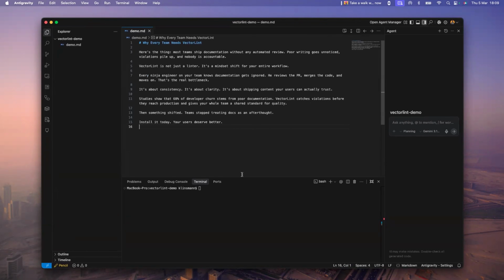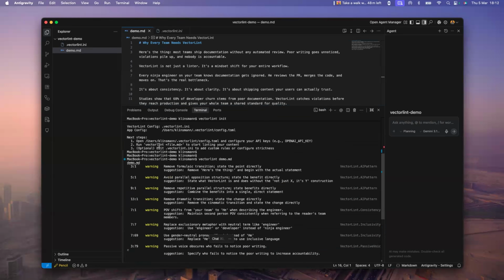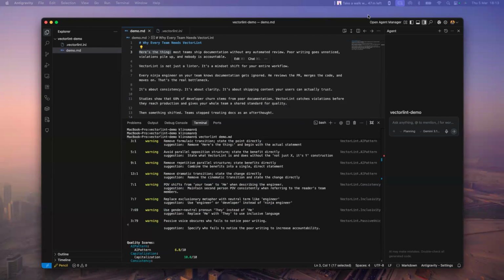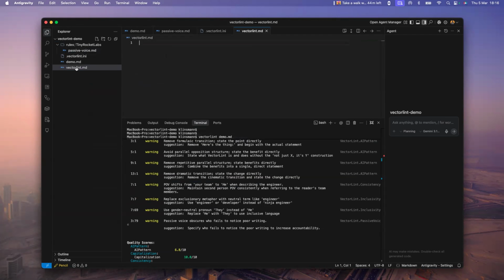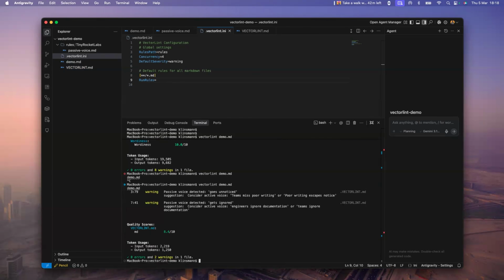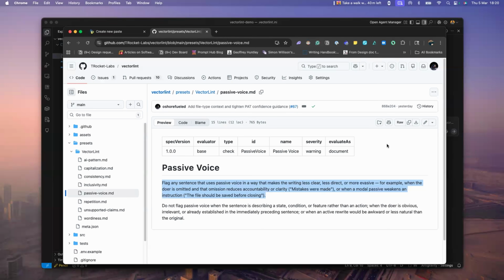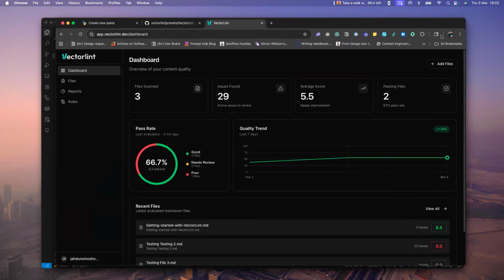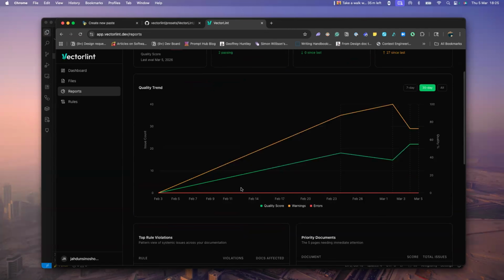VectorLint: Automating Documentation Reviews with AI | Jahdunsin Osho Interview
You led the migration. You built the pipeline. You trained the product managers. And none of it is visible to anyone outside your employer. That gap is the single biggest reason strong writers lose to weaker candidates who happen to have a public repository.

The worksheet shows you what current documentation postings ask you to prove, quoted from live listings so you can go verify it yourself. Then it walks you through inventorying your own work and sorting what you can legally show from what you cannot. Set aside about ninety minutes and bring three real job postings.

I coach senior technical writers who are employed and repositioning into adjacent roles: documentation engineer, content engineer, taxonomist, knowledge architect.

Learn how technical writing and software documentation tools like VectorLint and CodeRabbit for Docs are changing developer workflows.

In this interview, I sit down with Jadinson Oshar, the founder of TinyRocket Labs. We discuss the intersection of software engineering and documentation, focusing on the specific tools he is building to help teams maintain better standards. If you are a technical writer or a developer looking to improve your documentation process, this conversation provides a practical look at how small dev shops tackle these challenges.

We explore the philosophy behind TinyRocket Labs and how their projects aim to solve real-world problems in technical writing. By integrating smart tooling like VectorLint, teams can streamline their software documentation pipelines effectively. Whether you are curious about the future of automated docs or want to see how tools like CodeRabbit for Docs function in practice, this discussion offers clear insights into the current landscape.